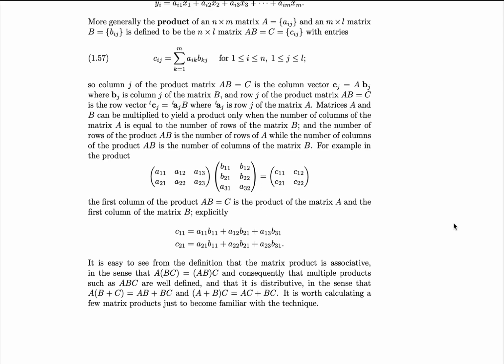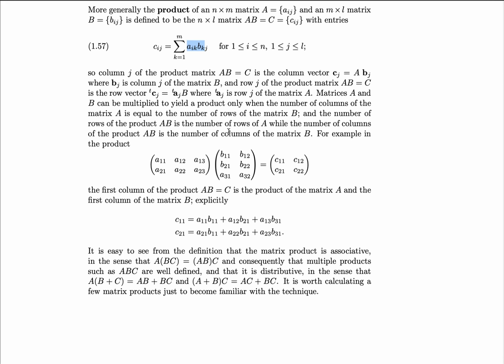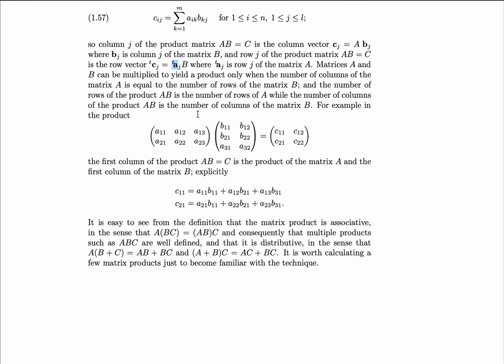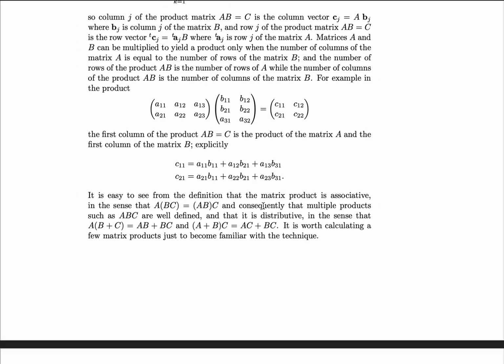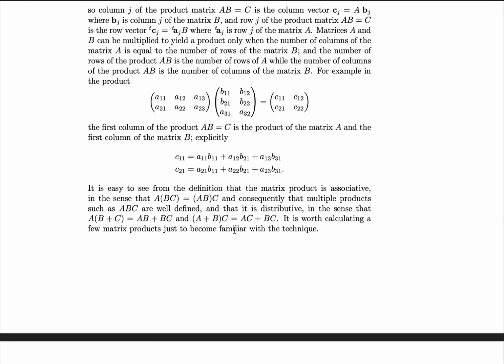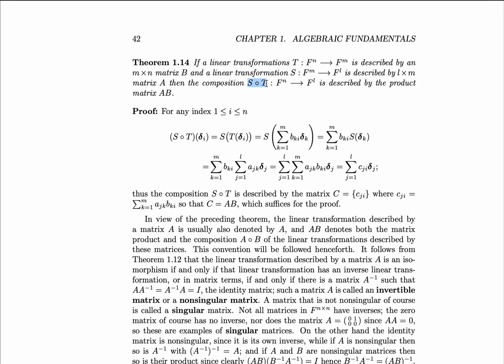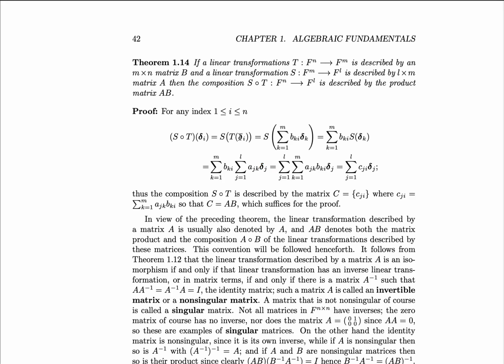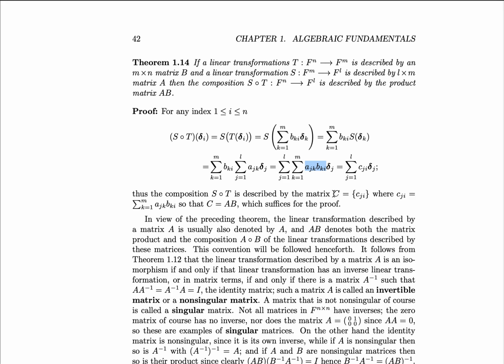Princeton's Hardest Math Textbook - Defining the Product and Composition of Matrices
In this video we define the product of two matrices. We then show that the matrix representing the composition of transformations is the product of their matrix representations.